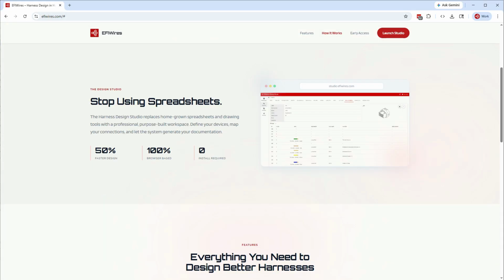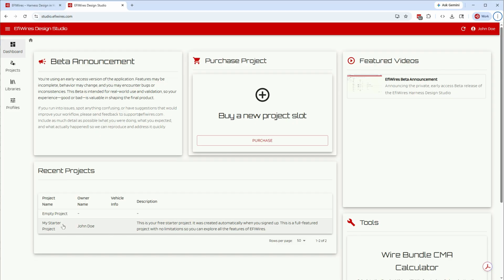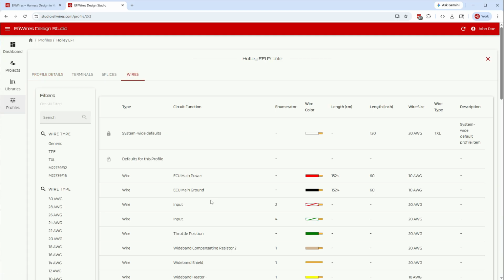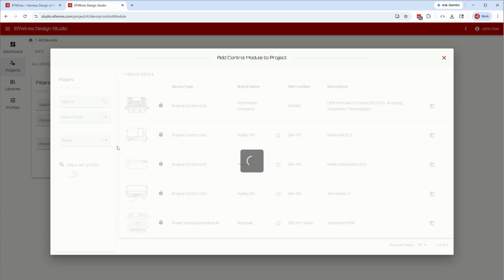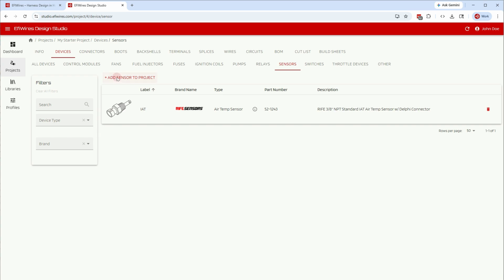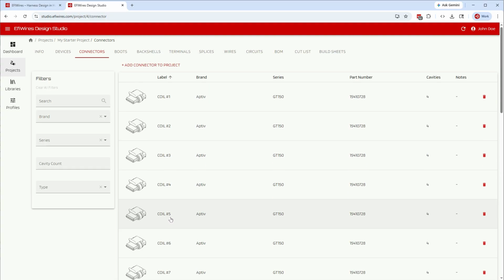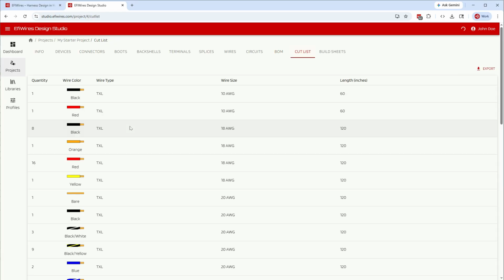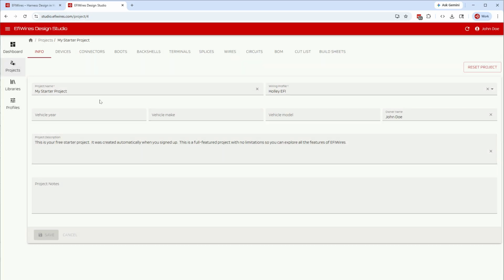Design Studio Quick Start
This is a quick overview of how to get registered for the Beta release and get started with the Design Studio.